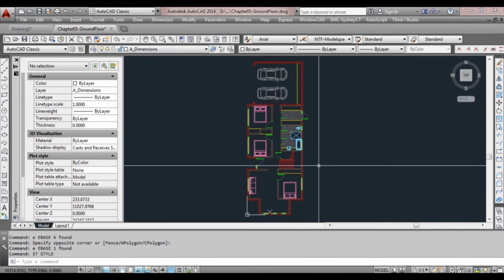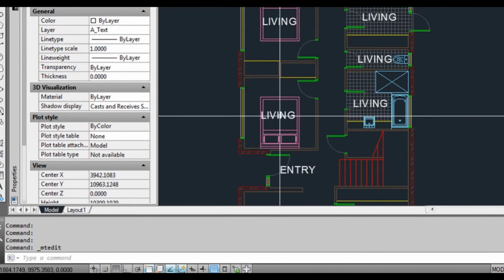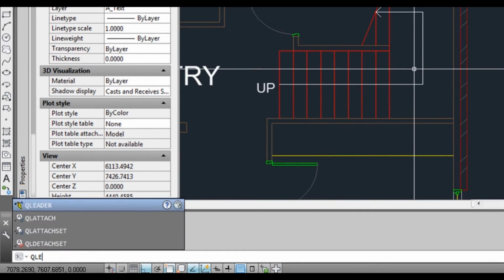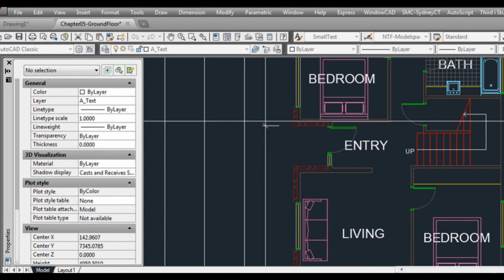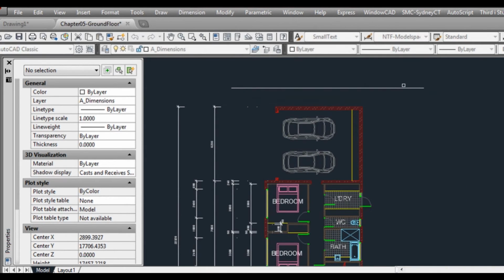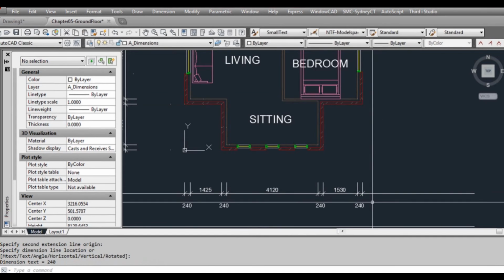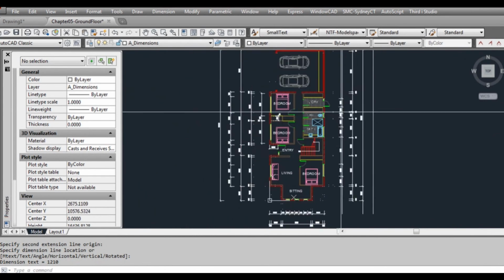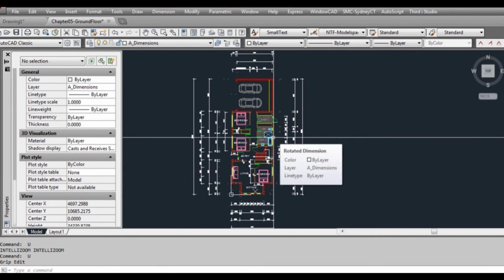AutoCAD Training Chapter05 Exercise HD - Adding Text & Dimensions to Floor Plan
This video is the conclusion to Chapter 05 Lesson with a video instructional walk-through Exercise on how to set up text styles and dimension styles.
The exercise uses the information learned from the previous lesson in Chapter 05 of the course to notate the floor plan and dimension the floor plan.